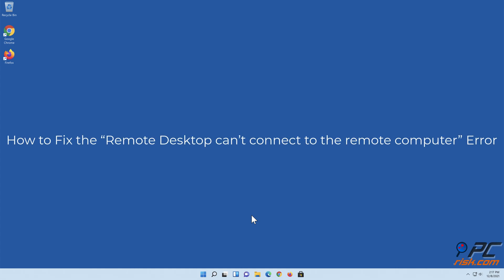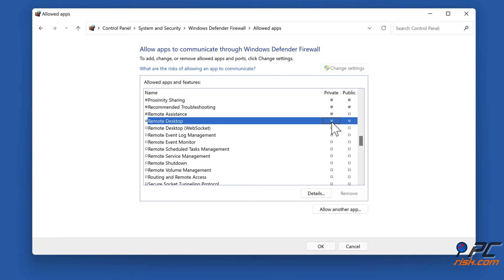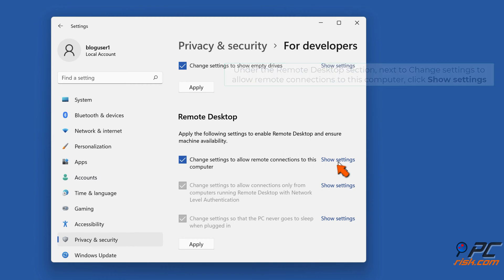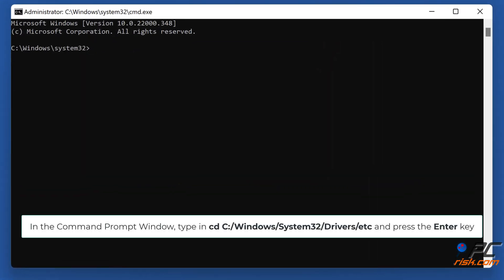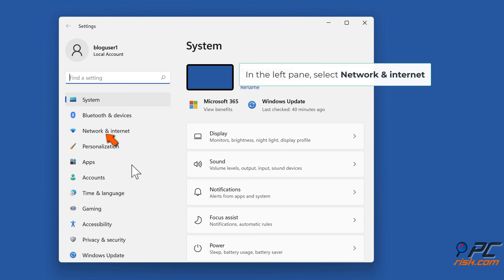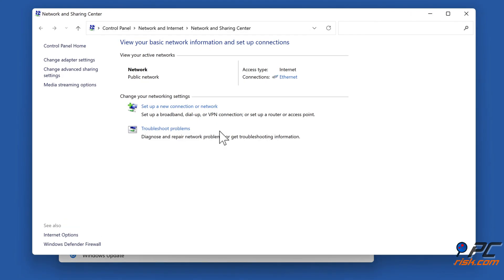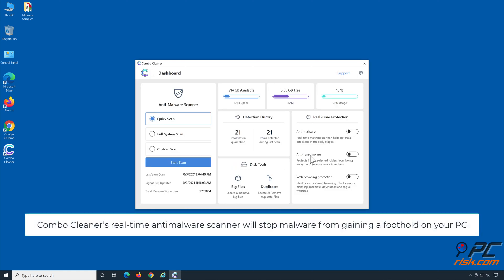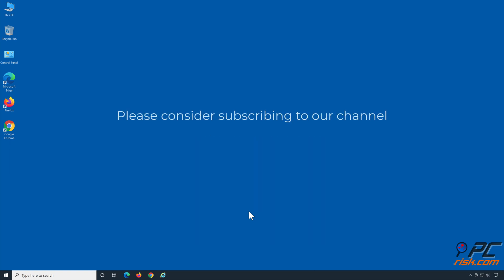How to Fix the "Remote Desktop can't connect to the remote computer" Error?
Video showing how to Fix the "Remote Desktop can't connect to the remote computer" Error.